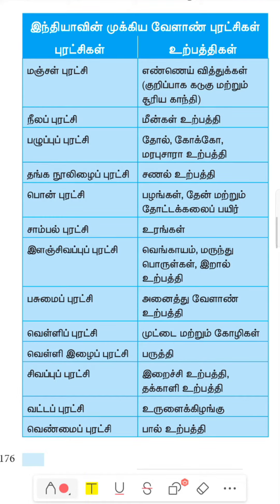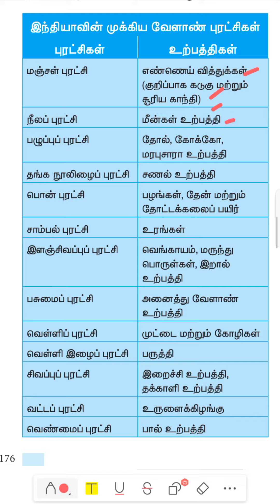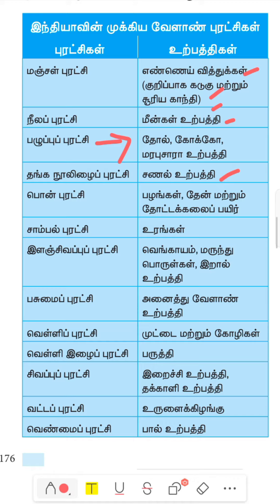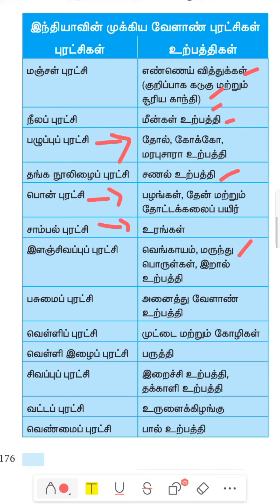இந்தியாவின் வேளாண் புரட்சிகள் | Shortcut🔥| TNPSC | TNUSRB | SSC EXAM